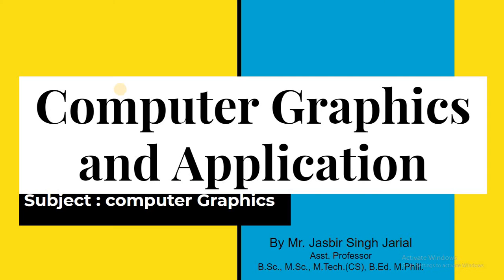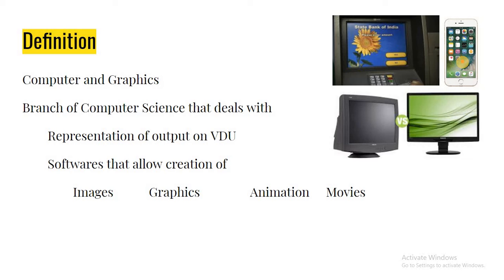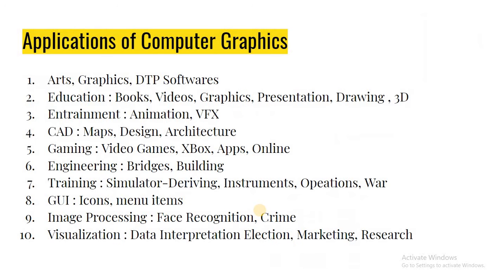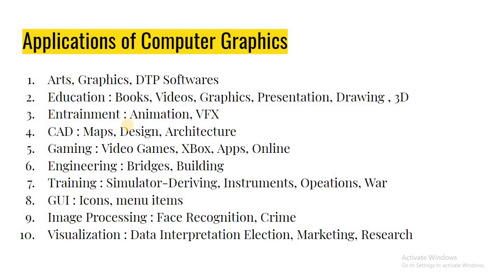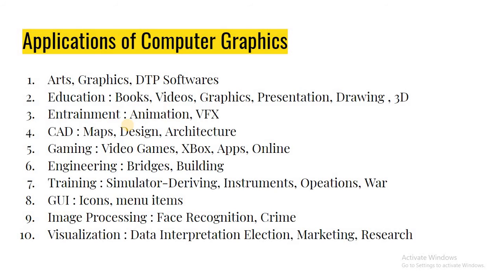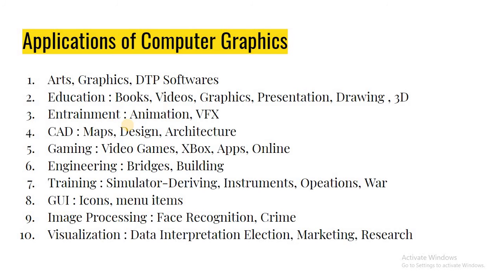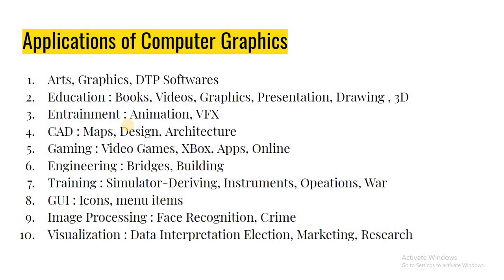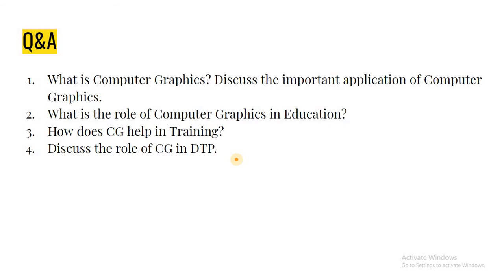Computer Graphics & Application(English)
Defination of Computer Graphics And Applications
Computer and Graphics Branch of Computer Science that deals with  Representation of output on VDU Softwares that allow creation of Images, Graphics, Animation, Movies.
Applications of Computer Graphics
1. Arts, Graphics, DTP Softwares
2. Education : Books, Videos, Graphics, Presentation, Drawing , 3D
3. Entrainment : Animation, VFX
4. CAD : Maps, Design, Architecture
5. Gaming : Video Games, XBox, Apps, Online
6. Engineering : Bridges, Building
7. Training : Simulator-Deriving, Instruments, Opeations, War
8. GUI : Icons, menu items
9. Image Processing : Face Recognition, Crime
10. Visualization : Data Interpretation Election, Marketing, Research